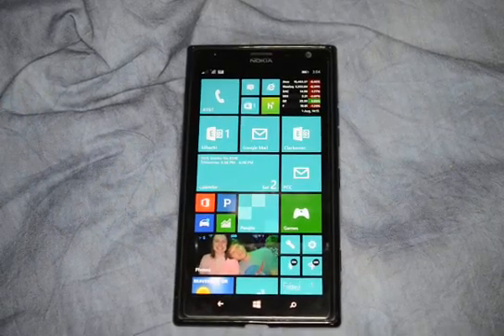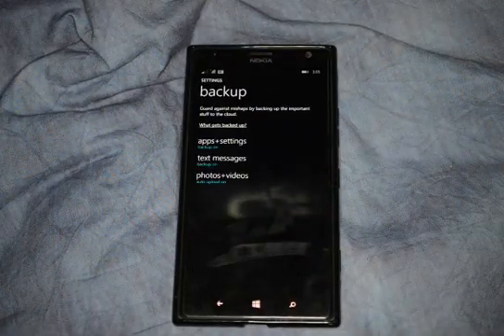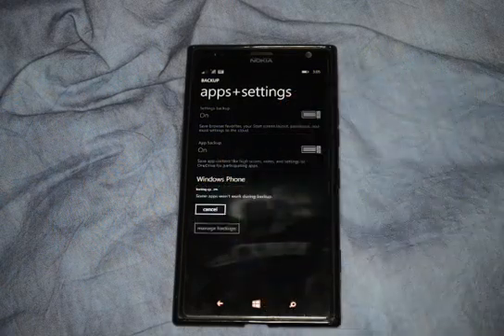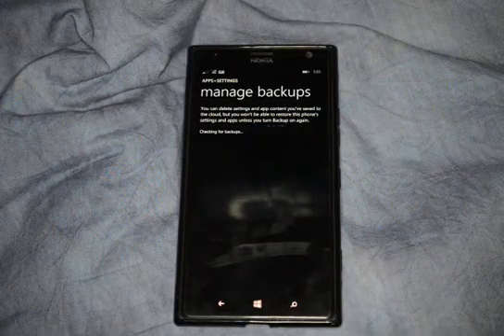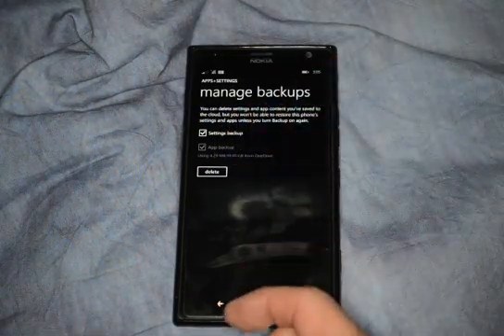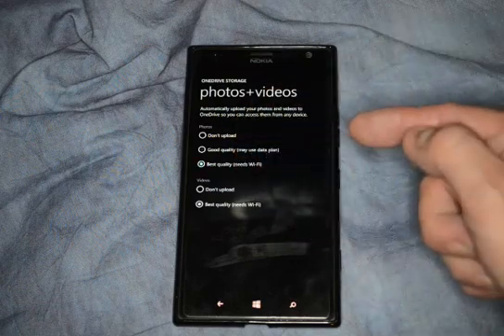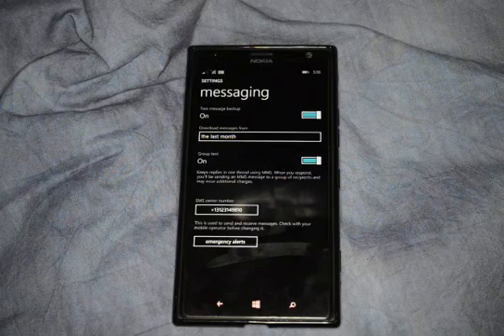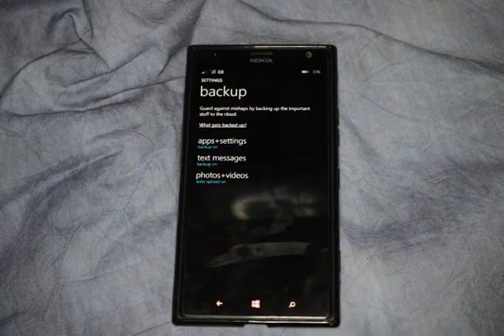How to use the Backup application in Windows 8.1 Phone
Author, teacher, and talk show host Robert McMillen shows you how to use the Backup application in Windows 8.1 Phone. You can backup photos and video, texts, settings and applications right on the phone. No computer needed.